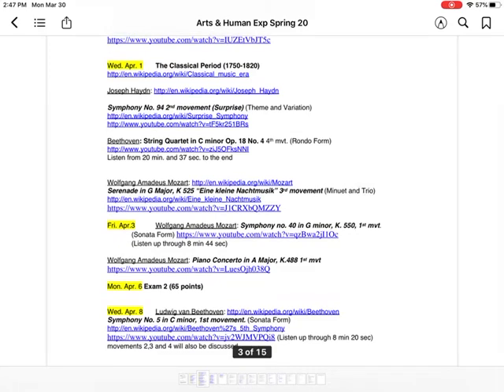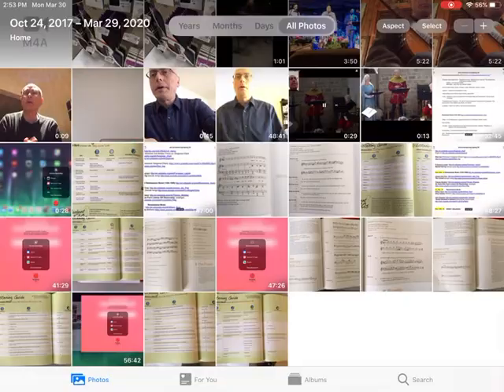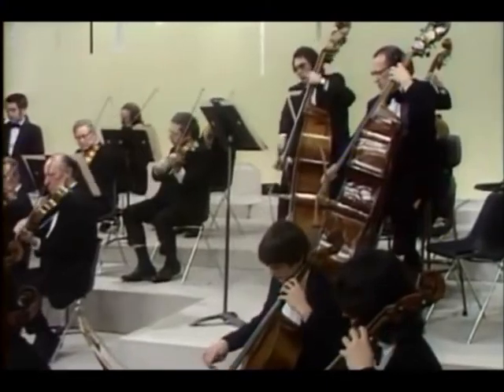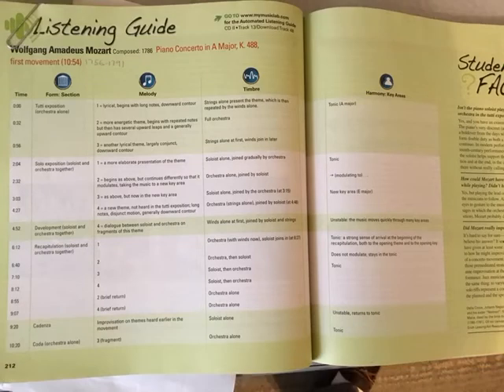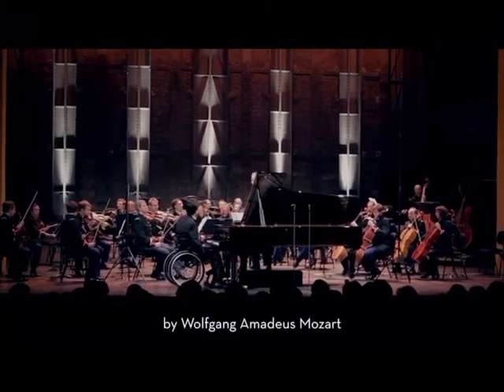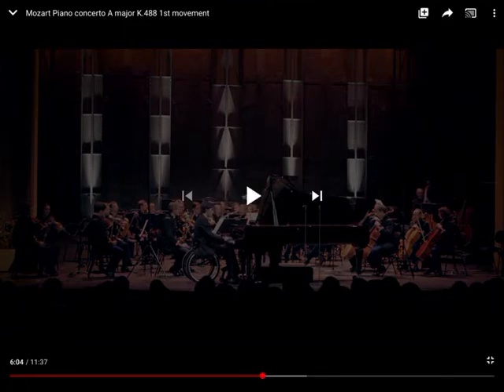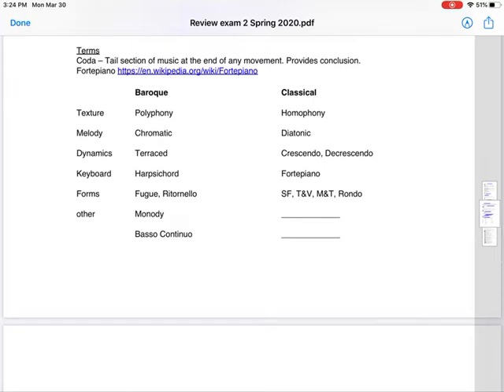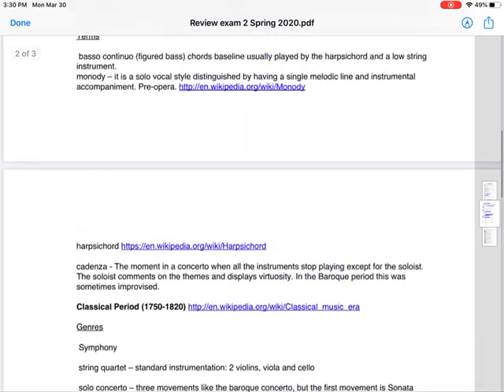Fri. 09-18-20 Classical period (2) Mozart/Review exam 2